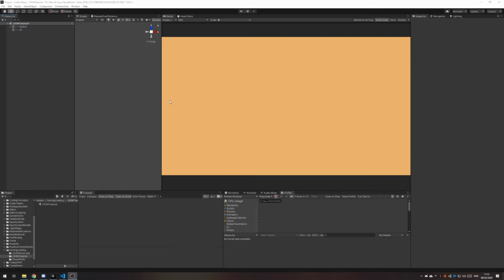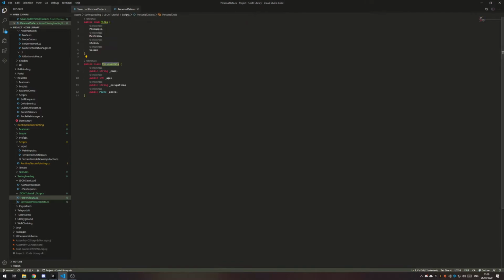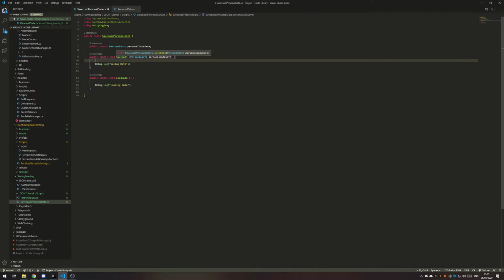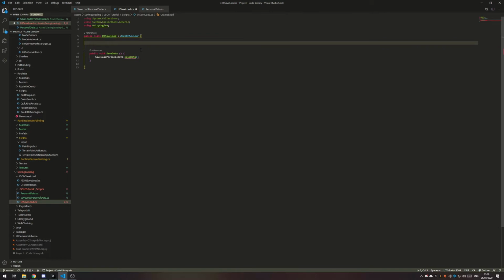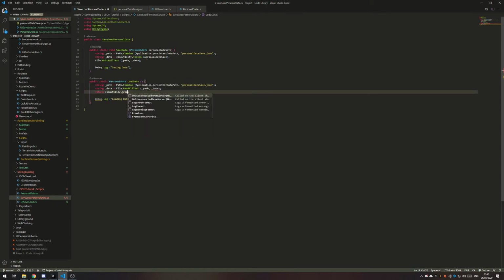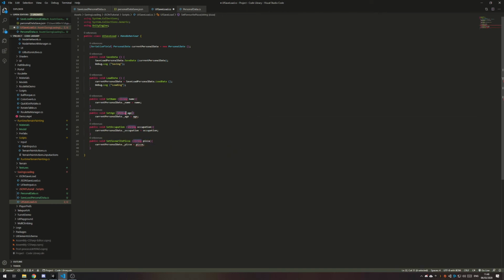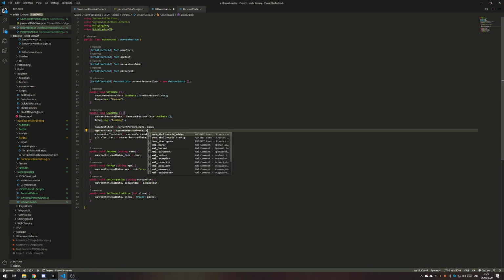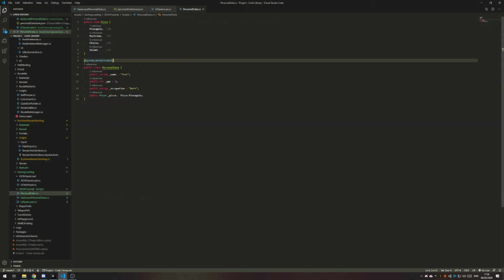Unity JSON Saving and Loading Tutorial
This tutorial covers saving and loading data in Unity, to and from a JSON file on disk.

Project is freely available on the Code Library git repo.